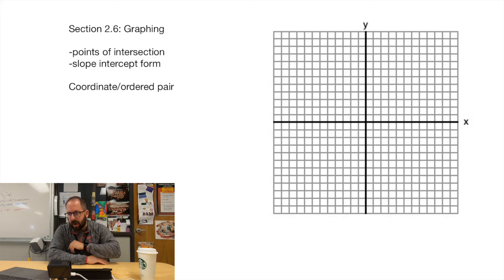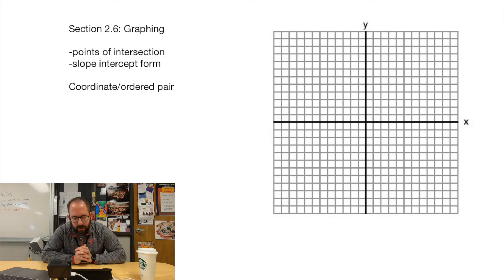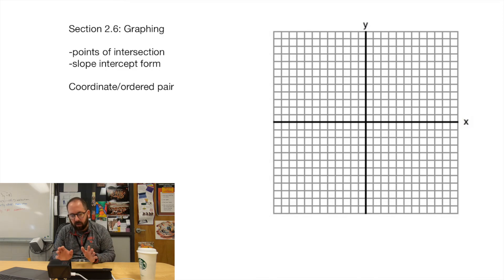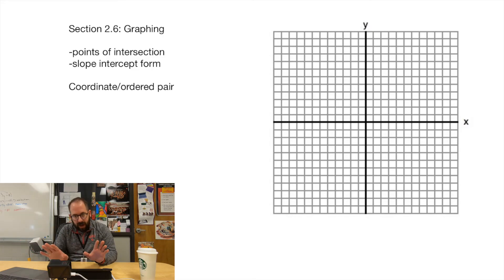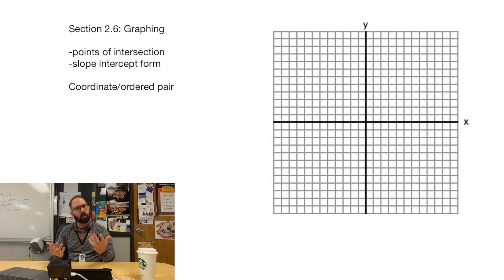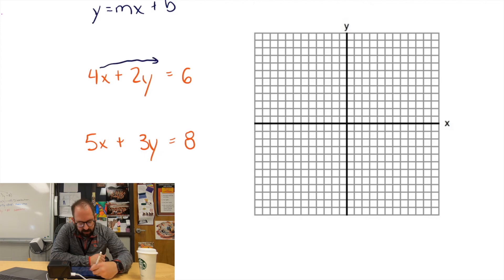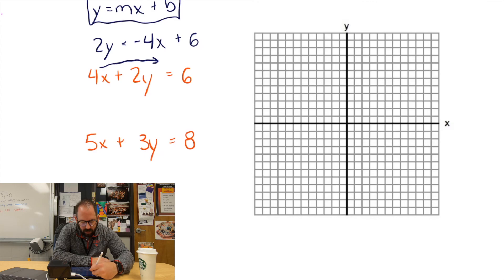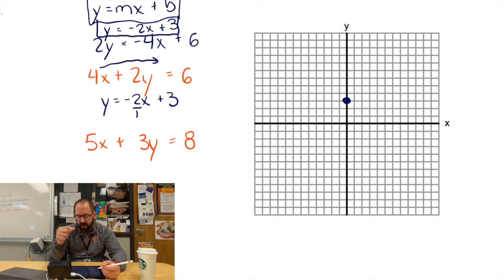Geometry: Section 2.4 - Graphing equations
Section 2.4 - Graphing equations
-points of intersection